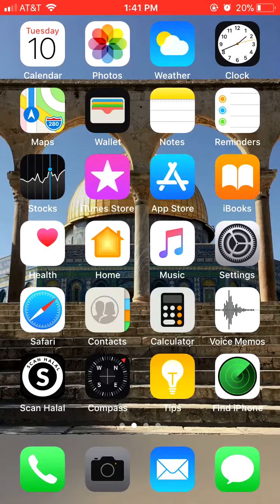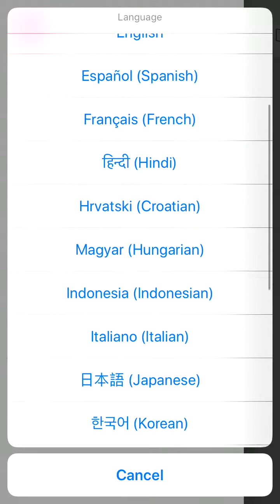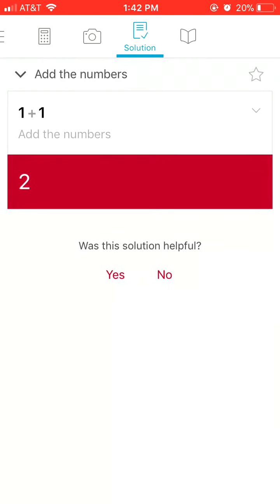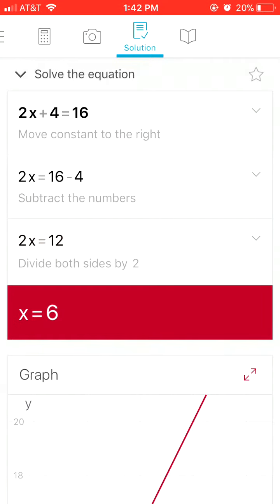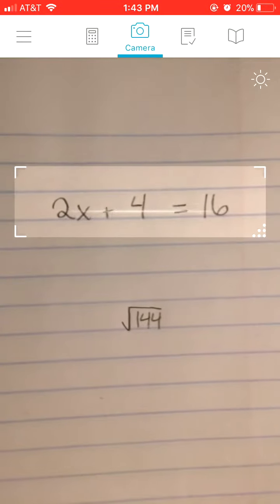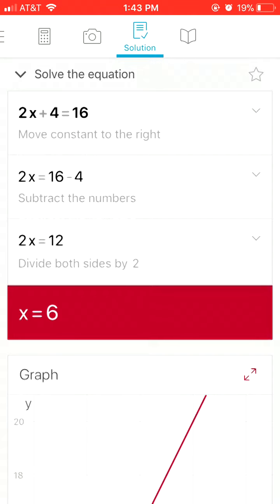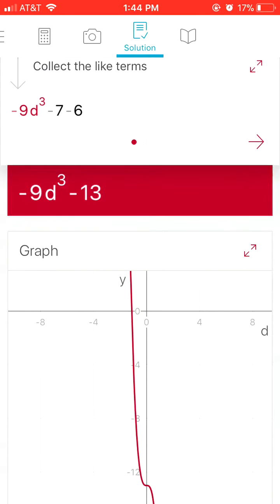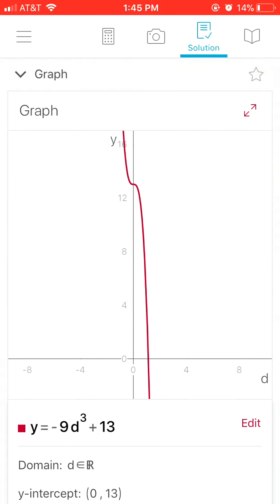App of the week- Photomath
Tutorial: How to use Photomath on iPhone

Class project